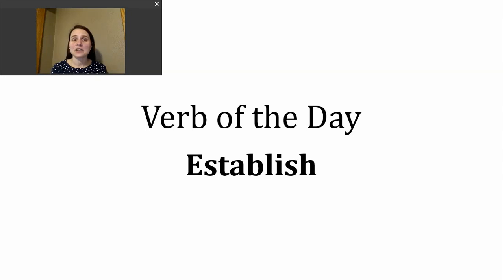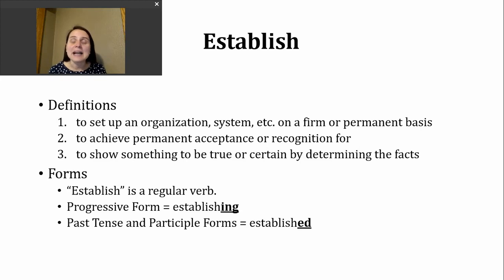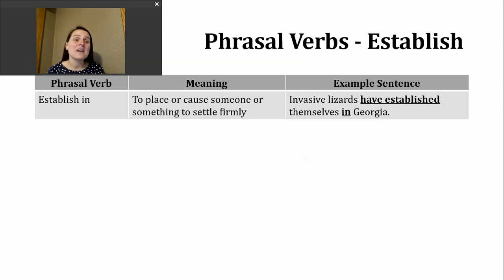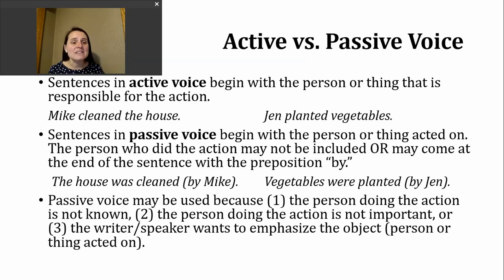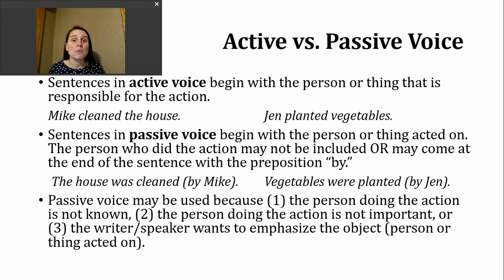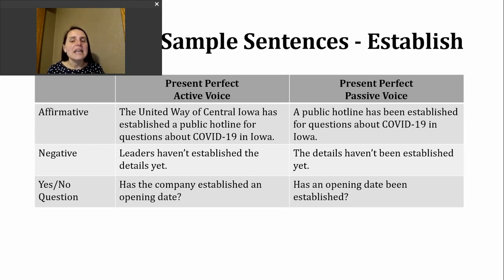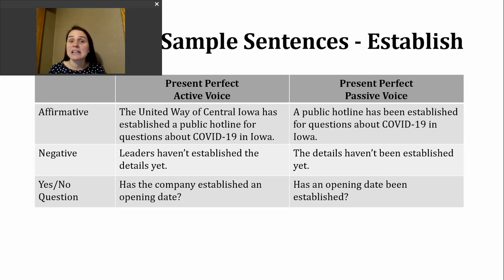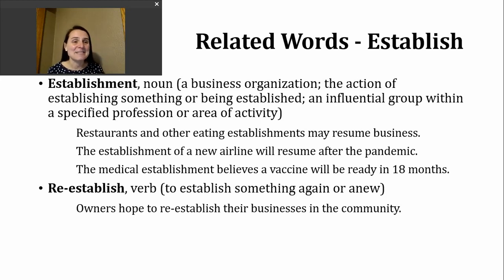Verb of the Day - Establish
This video discusses (1) some of the meanings for the word ESTABLISH; (2) phrasal verbs using ESTABLISH; (3) how to form affirmative statements, negative statements, and yes/no questions in the active and passive present perfect; and (4) related words.